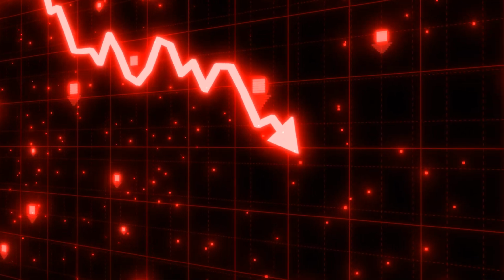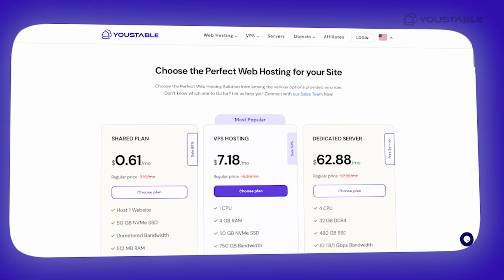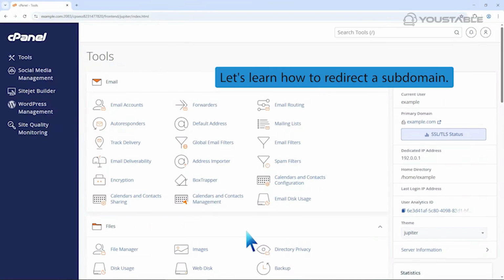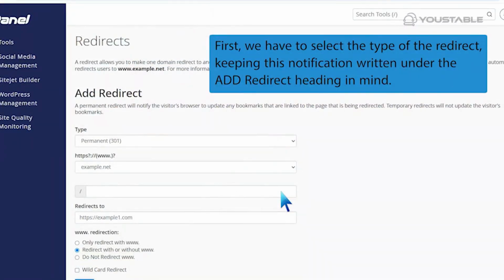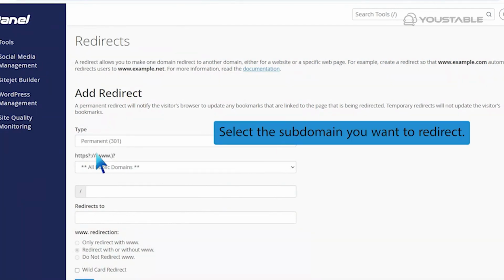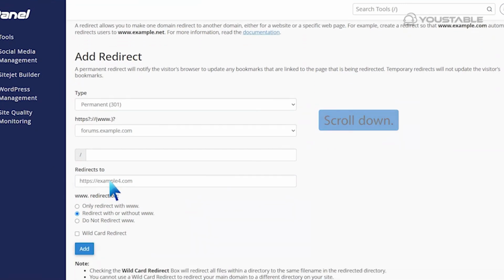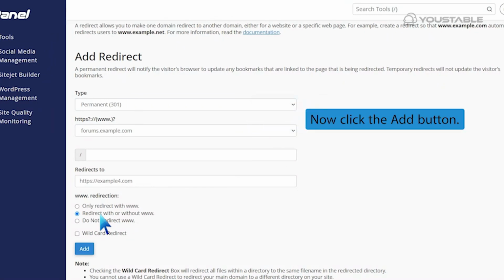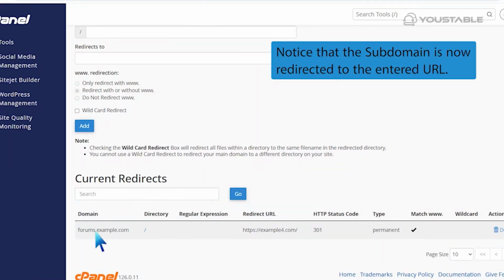Redirect Subdomain to Another Website using cPanel | YouStable Hosting Guide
In this video, you’ll learn how to redirect a subdomain to an external URL using cPanel with YouStable hosting — step by step.

This method is super useful when you want a subdomain like blog.youstable.com or shop.yourdomain.com to point to another website or service — such as your blog on WordPress, store on Shopify, or any other external link.

🔹 What You’ll Learn in This Video:
– What is a subdomain and when to use it
– How to access the Redirects section in cPanel
– How to redirect a subdomain to an external URL
– Permanent (301) vs Temporary (302) redirect explained

Because setting up redirects correctly ensures a smooth user experience and helps manage multiple websites or services under one main domain.

💡 Special Recommendation:
Looking for fast, secure, and affordable hosting? Try YouStable
 — the perfect hosting provider offering free cPanel, unlimited subdomains, and 24/7 expert support.